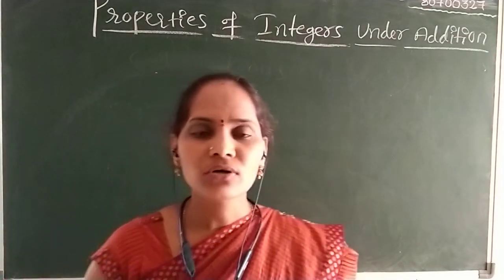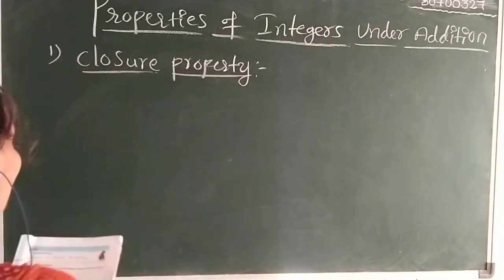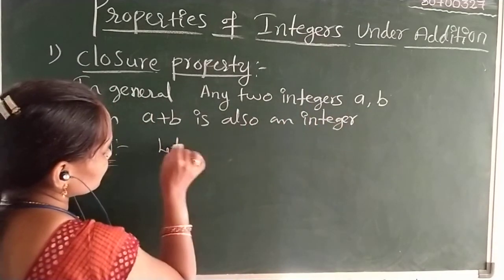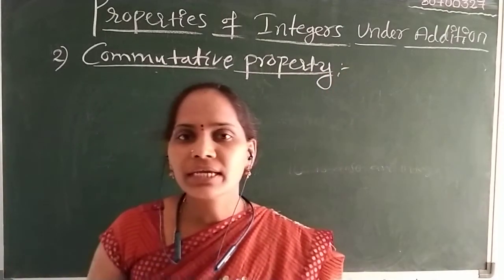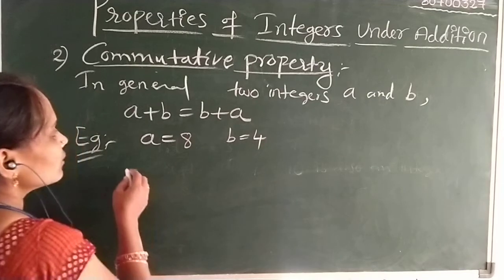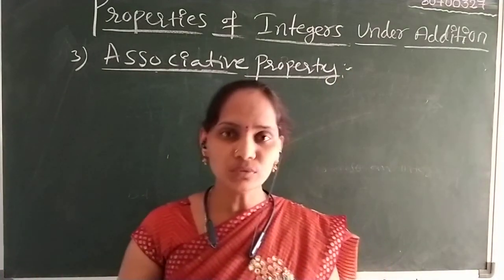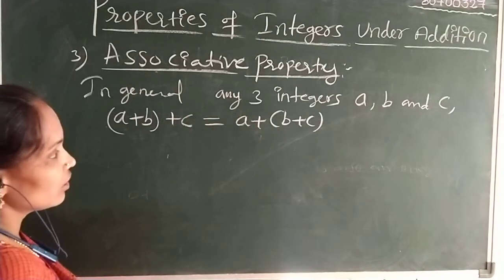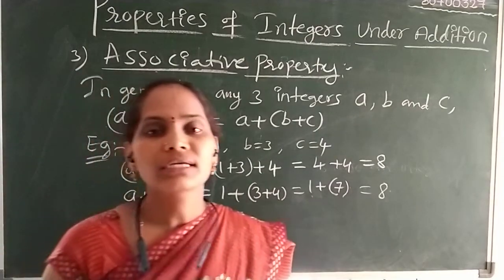7th|| class ||maths||CH-1||INTEGERS @MATHS GURU 6TH TO 10TH @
#7th class|| maths|| properties of integers under addition.@maths guru 6th to 10th @